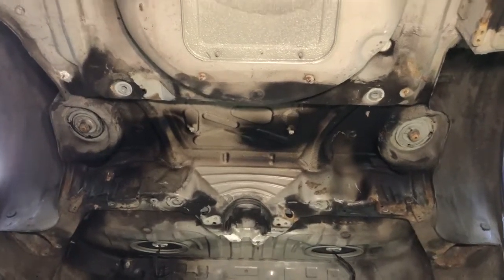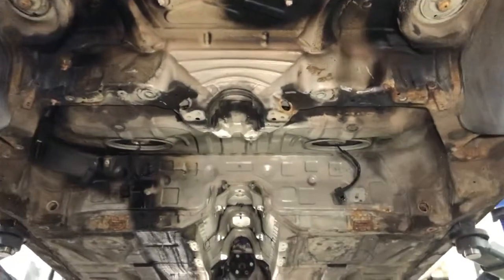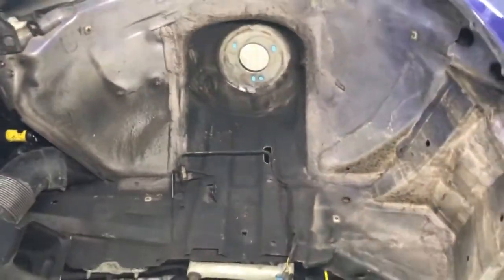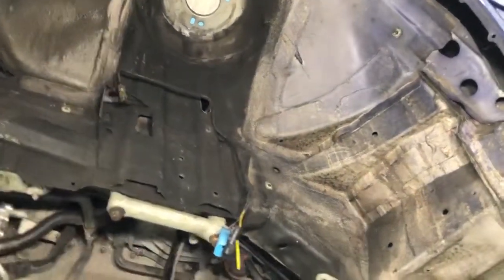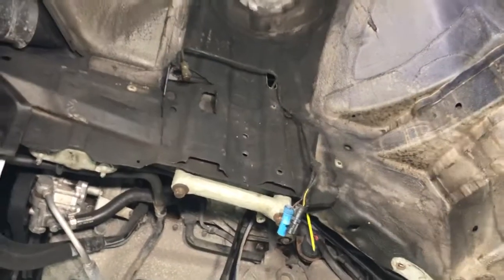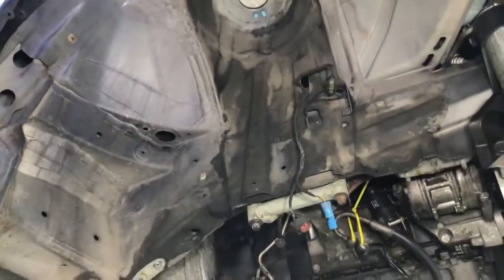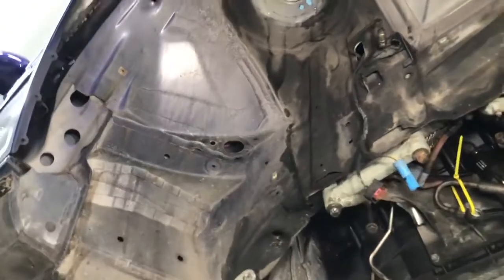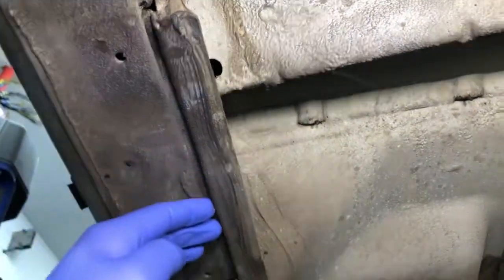E46 M3 Convertible. Underside Restoration. Part 2.